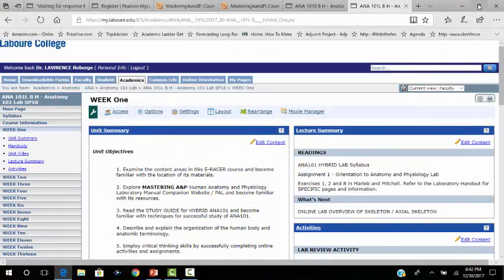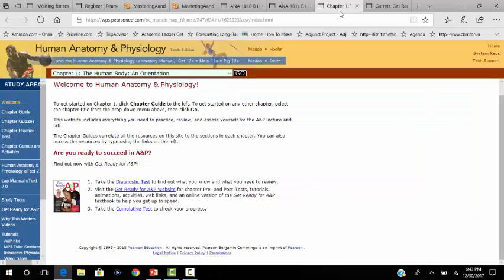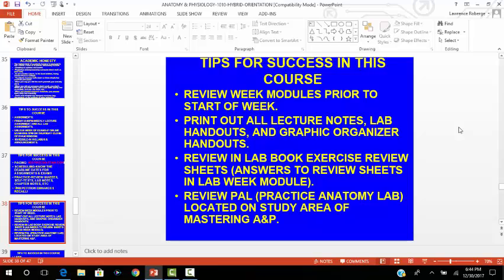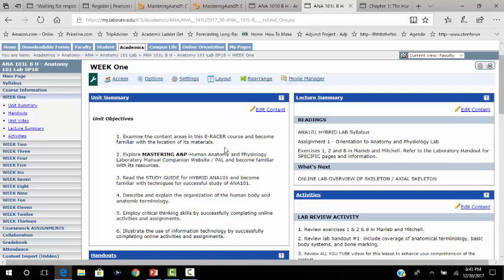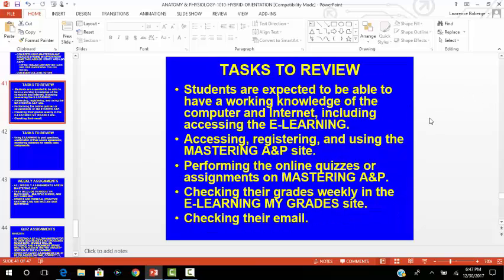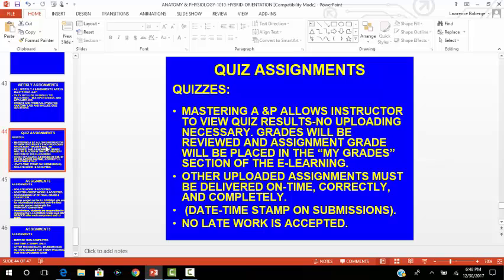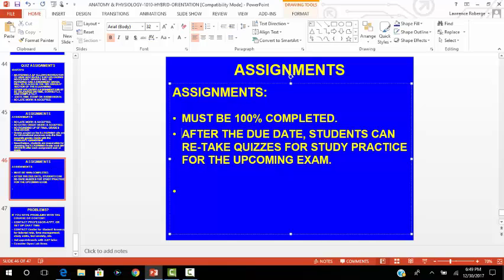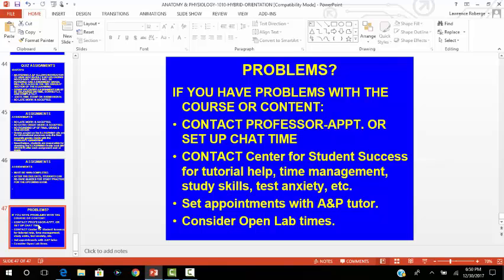ANA 1010 ORIENTATION 3A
A&P 1 LECTURE & LAB HYBRID ORIENTATION